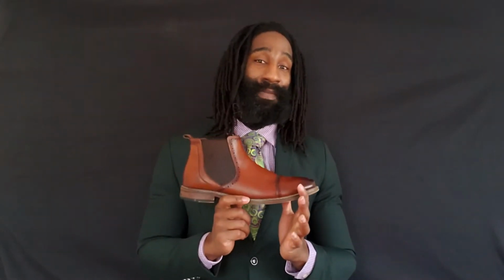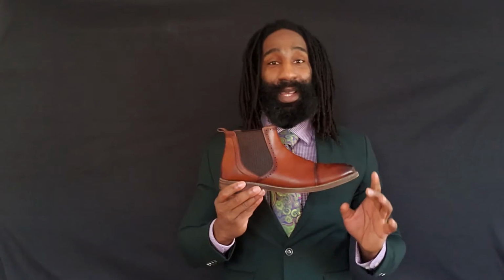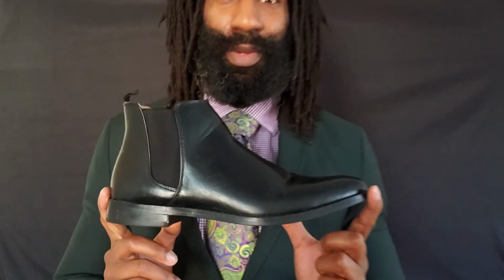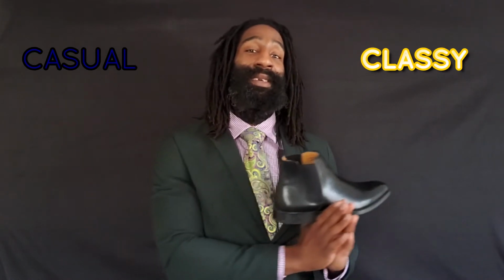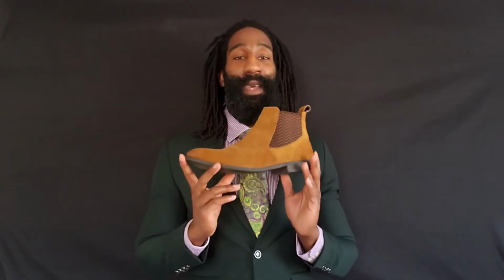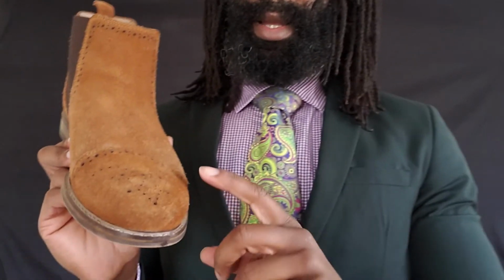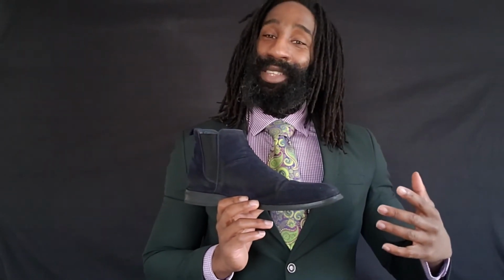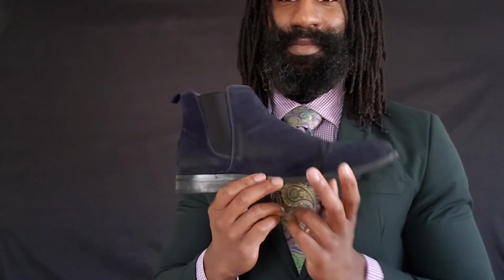Chelsea, I love you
I talk about my unconditional love for The Chelsea Boots. Why I love them so much, how they came about. Different  style and what to wear with the chelsea boots.